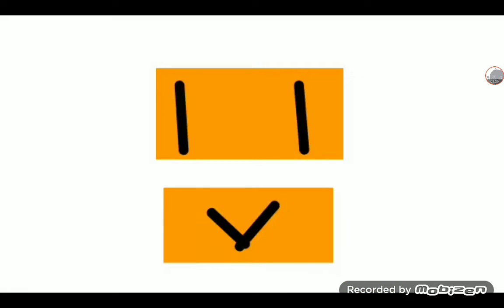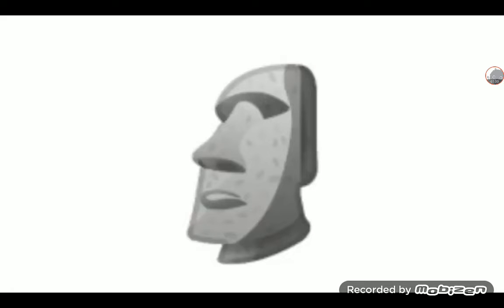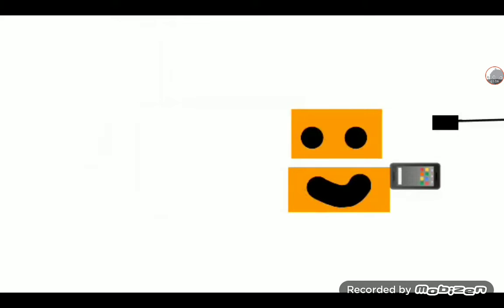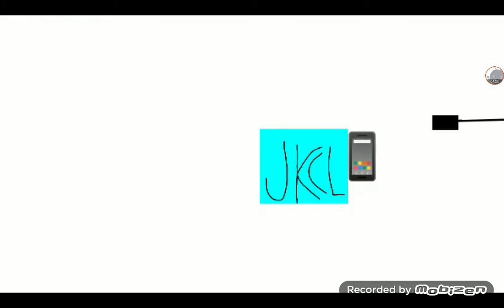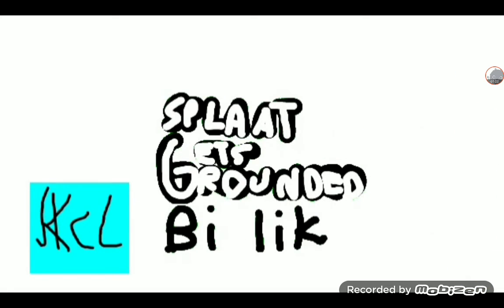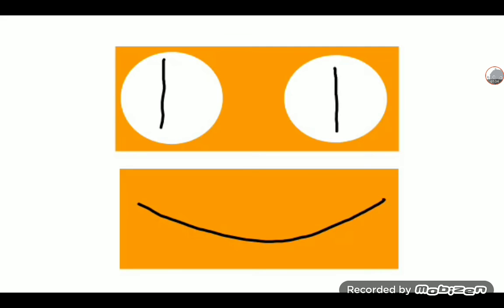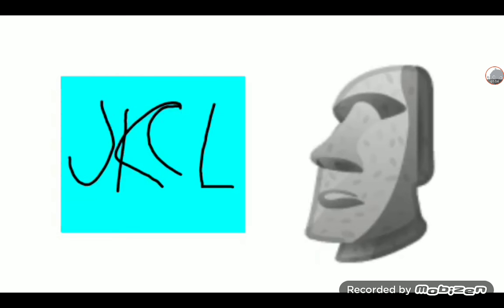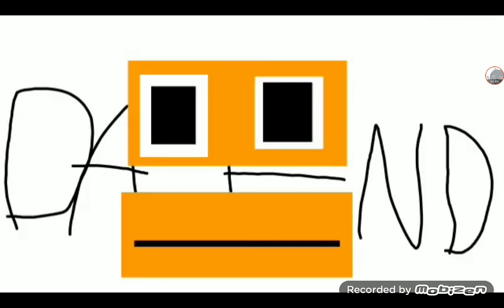splat gets grounded be like full episodes